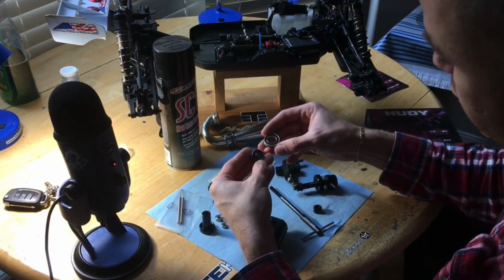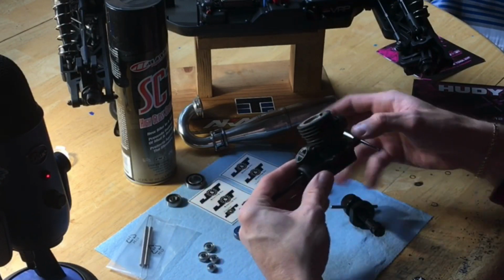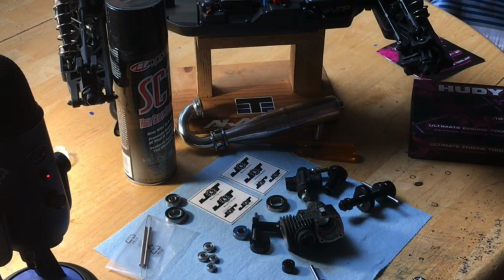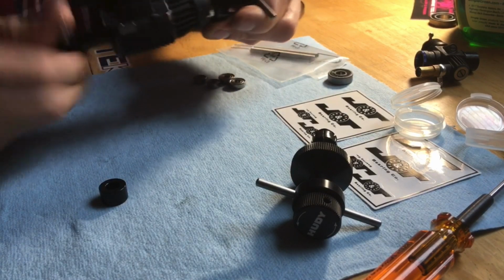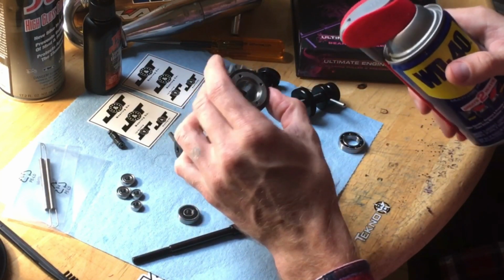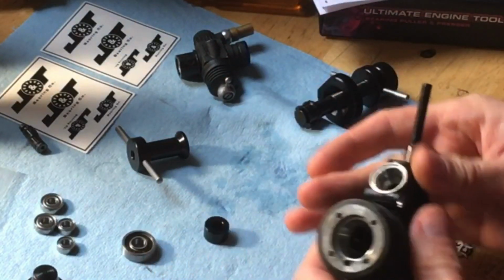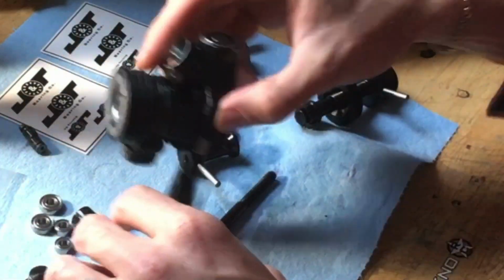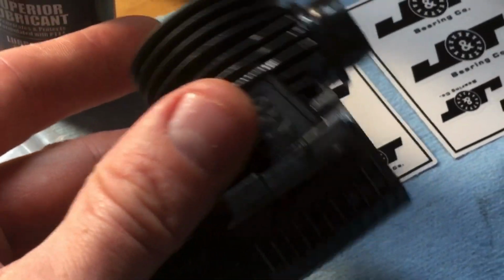Nitro RC Engine Bearing Maintenance Hudy Ultimate Engine Tool Kit Front & Rear Bearing Puller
My experience with the Hudy Bearing Puller & Presser was dialed. What an amazing product. It is not cheap but it holds its value and it will surly last a lifetime of racing. Well done HUDY! CJ Moto Out